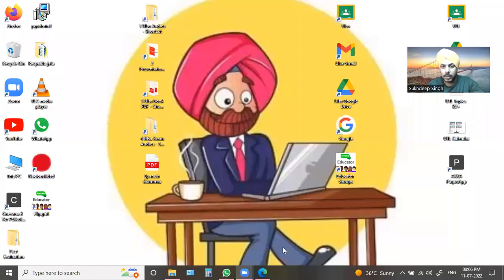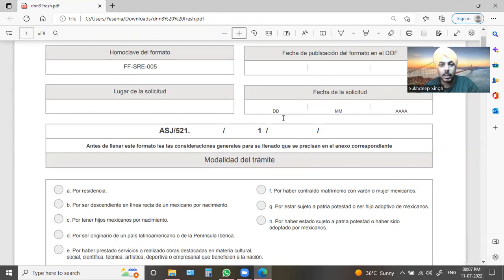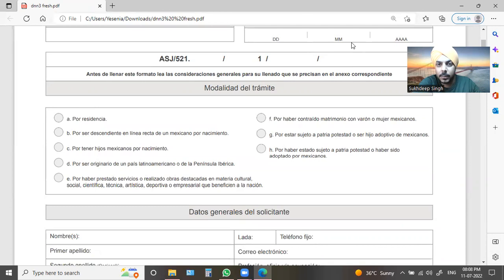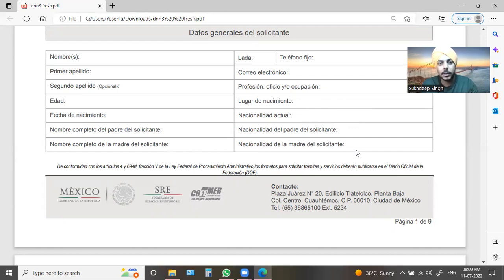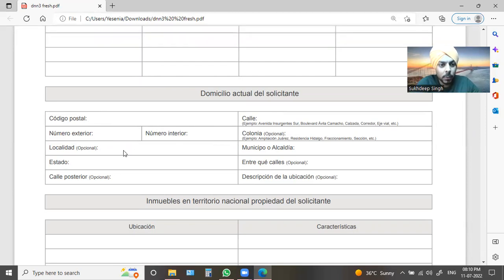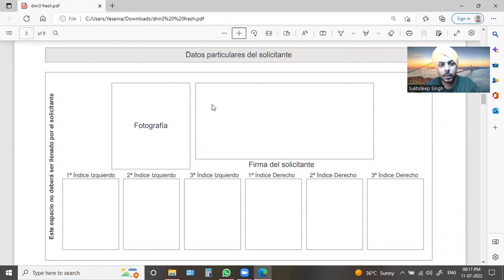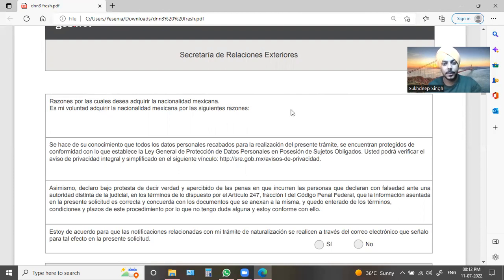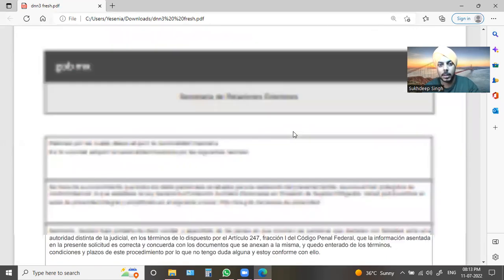How to fill DNN3 Form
Hi everyone. I made this channel to provide information and share my experience. Because when i started my life here, i was surfing on internet for knowledge, guidance. Like you're doing today. But i had no luck. Well now you have me. If you have any question or quarry. Don't feel shy.